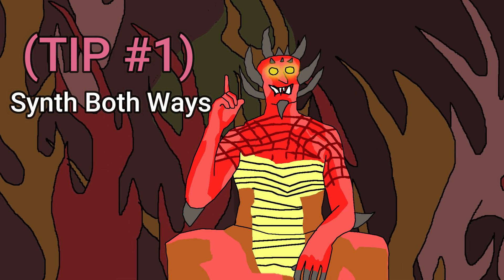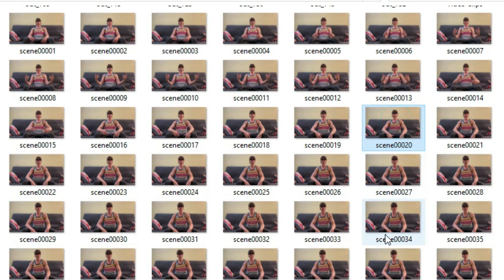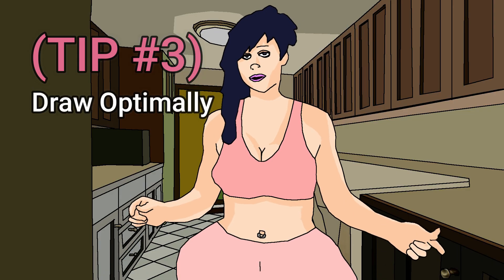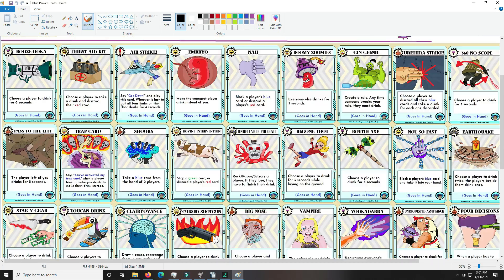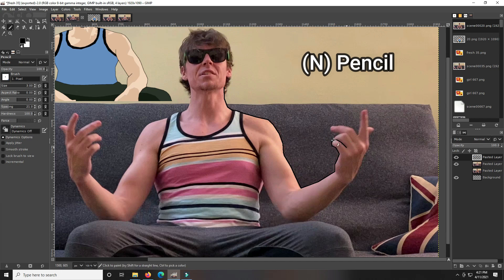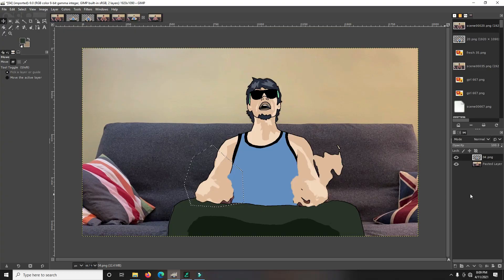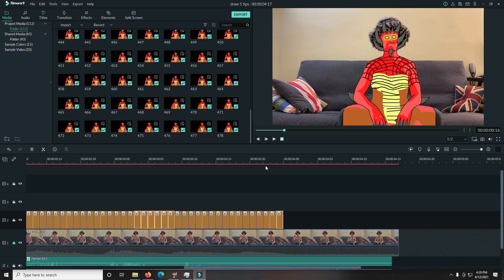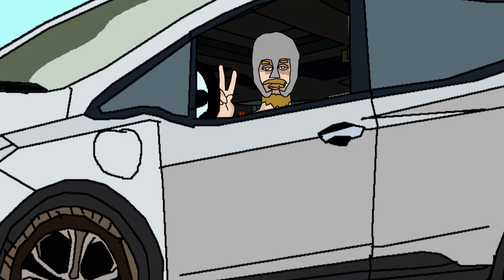5 Tips to make Ebsynth Easier! (Less Work)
A video detailing 5 ways to animate in Ebysnth more efficiently and cut corners ultimately allowing you to get your animation done faster!

Ebsynth (Animation, duh!) 0$
Gimp (Drawing Program) 0$
Filmora (Editing Program) 60$
VLC Player (PNG Sequencer) 0$
Mixpad (Sound Effects/Voice Modulation) 0$

(Other people's tutorials for Ebsynth)